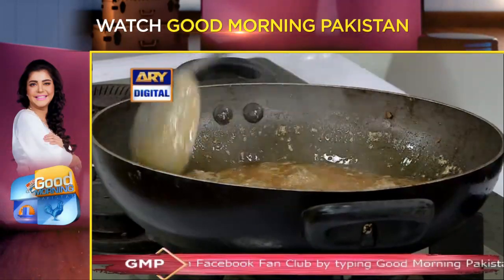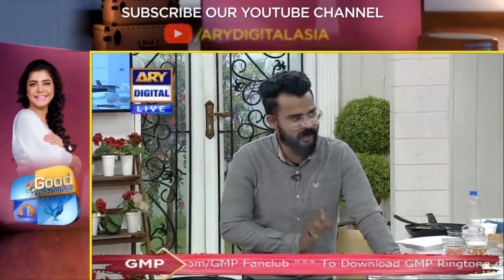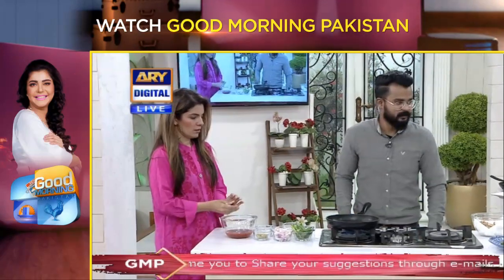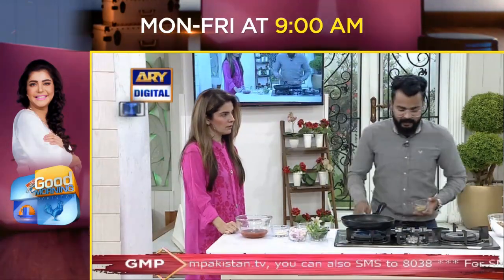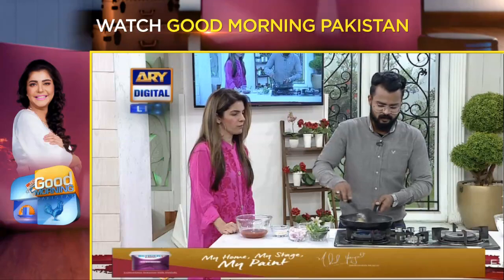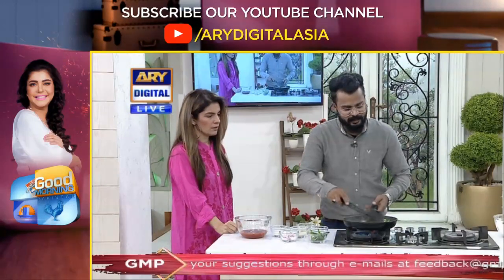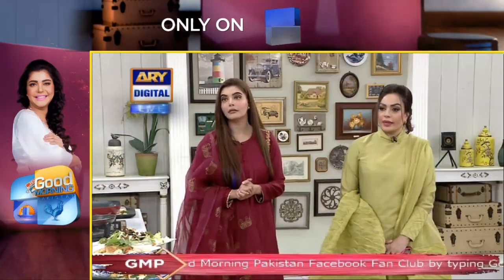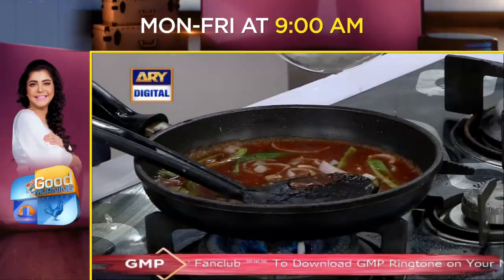How To Make Dragon Chicken In Restaurant Style - Good Morning Pakistan